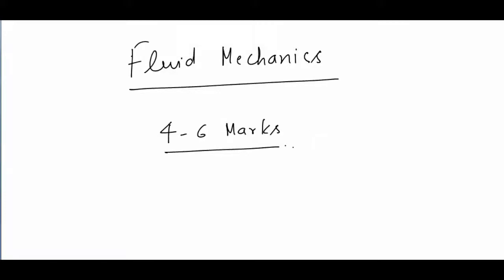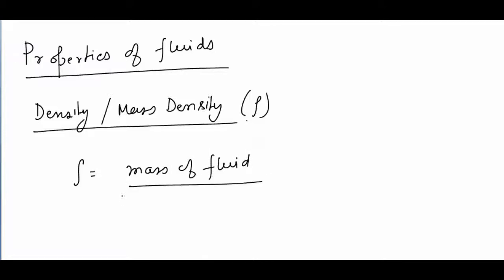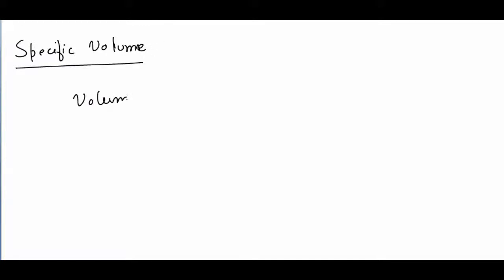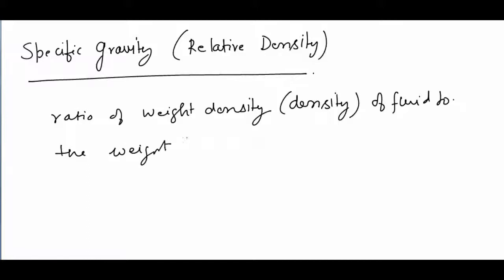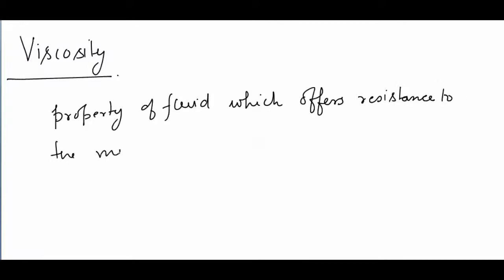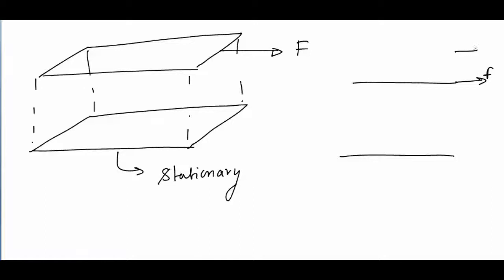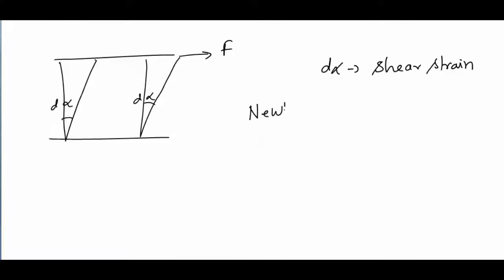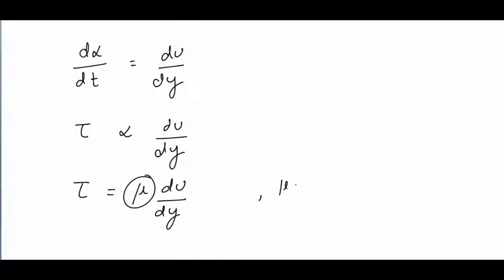Sample E-lecture by expert faculty (Civil Engineering, FM Fluid)